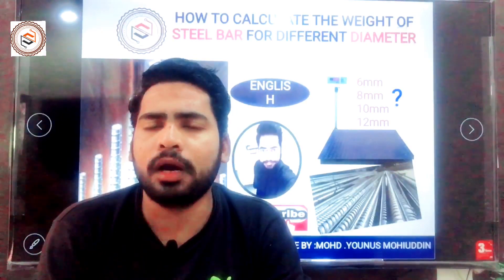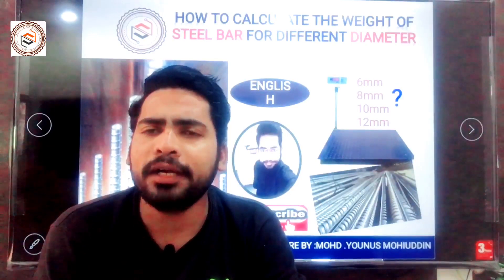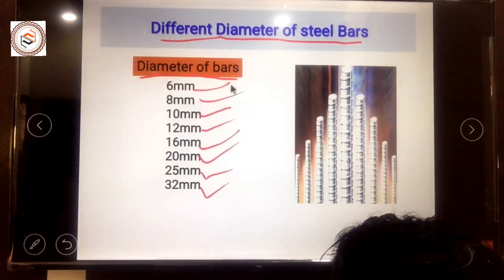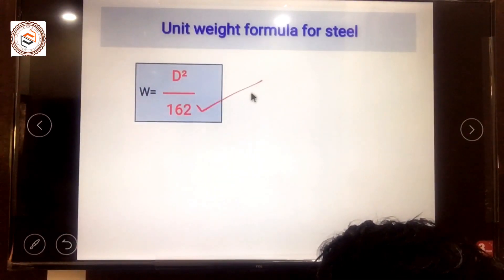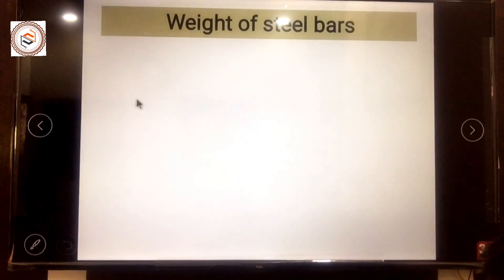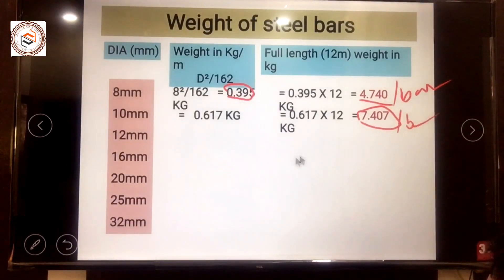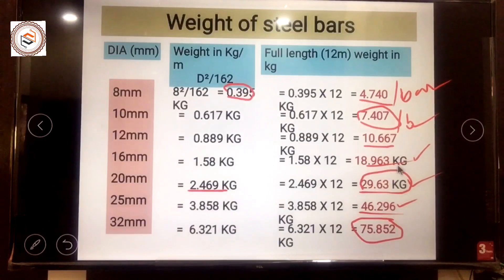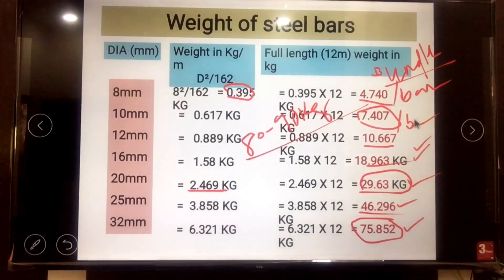How to calculate the weight of steel bar for different Diameter ll Lecture by Younus mohiuddin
Calculation of weight of steel bar for different dia
6mm
8mm
10mm
12mm
16mm
20mm
25mm
32mm,etc
Unit weight formula for Reinforcement (Steel)